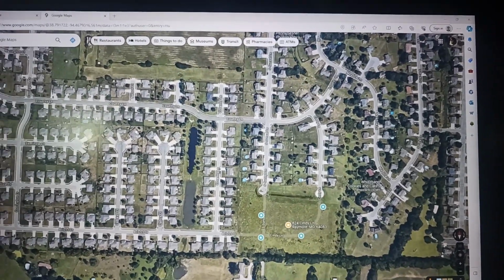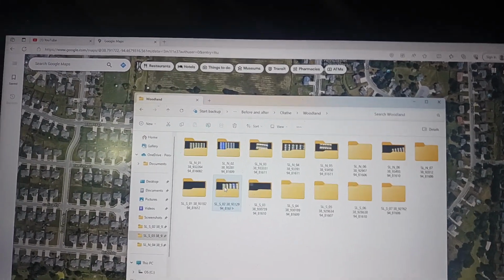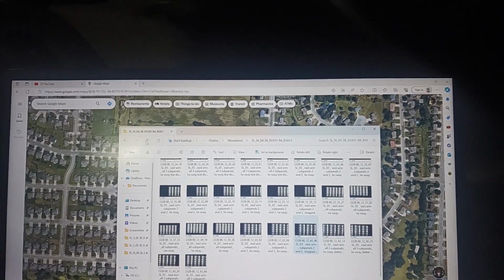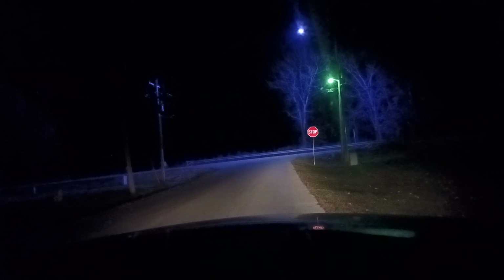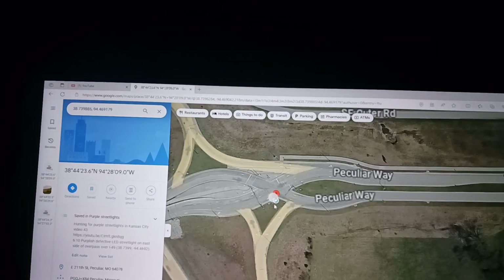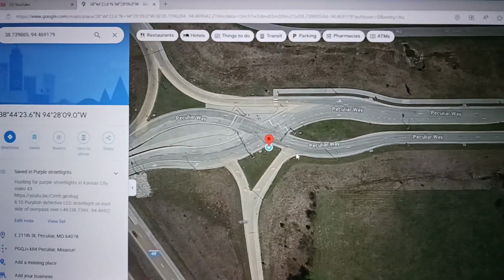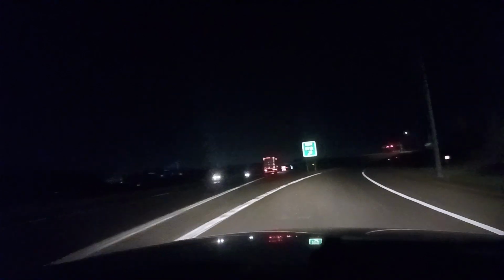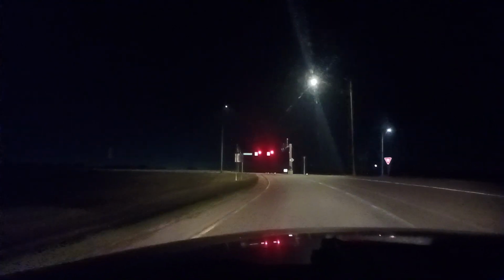Hunting for purple streetlights in Kansas City video 234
DEFAULT THUMBNAIL;
Play videos at 2x for a better experience and pause (k) and use "," and "." to navigate frames when paused.